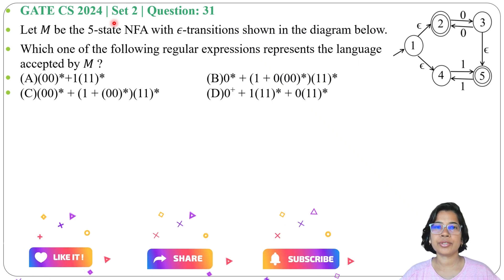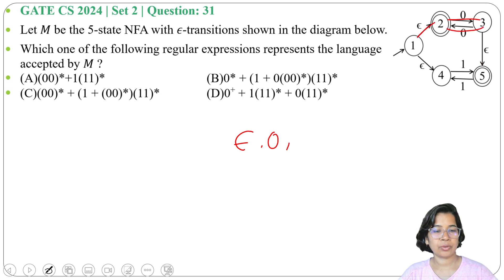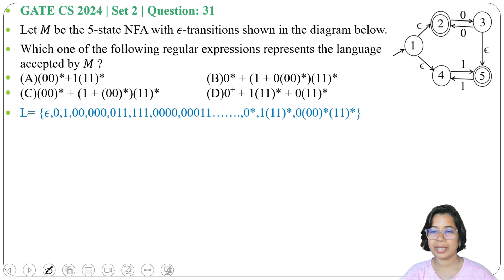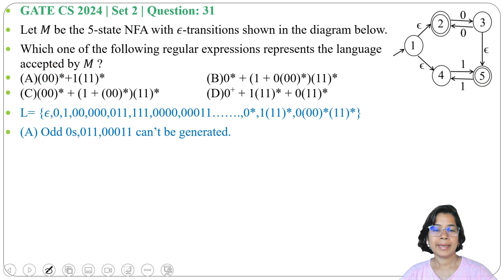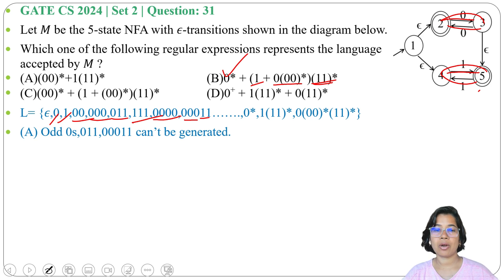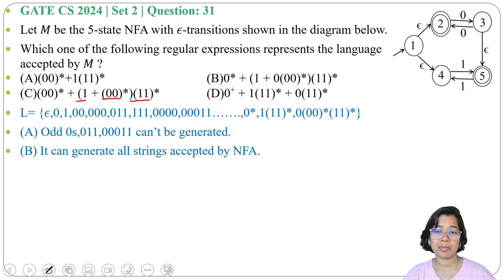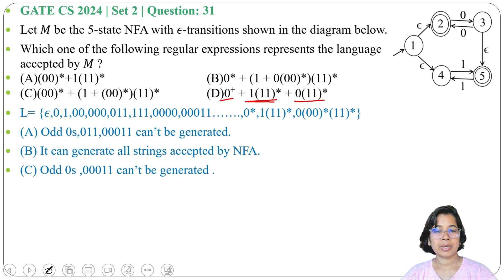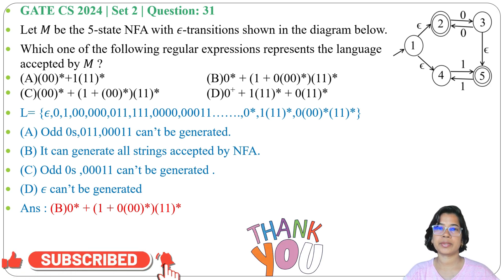GATE CS 2024 | Set 2 | Question: 31 Let 𝑀 be the 5-state NFA with 𝜖-transitions shown in the diagram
Let 𝑀 be the 5-state NFA with 𝜖-transitions shown in the diagram below.
Which one of the following regular expressions represents the language                              accepted by 𝑀 ?

Ans: B
0:00 Intro & Question
0:29 Solution